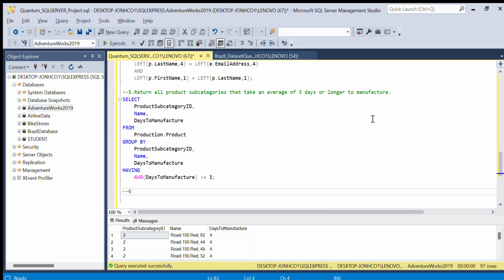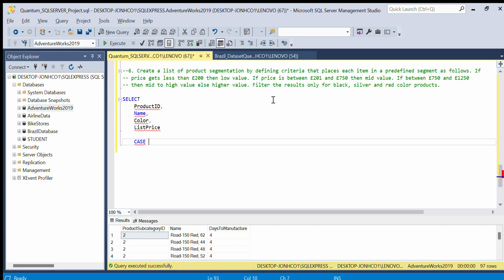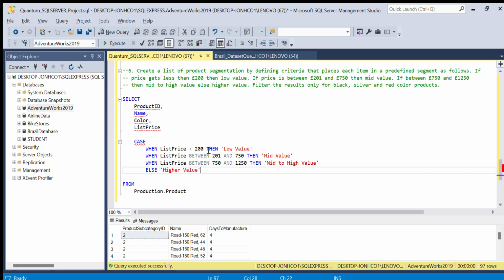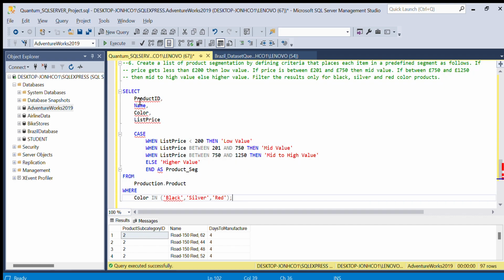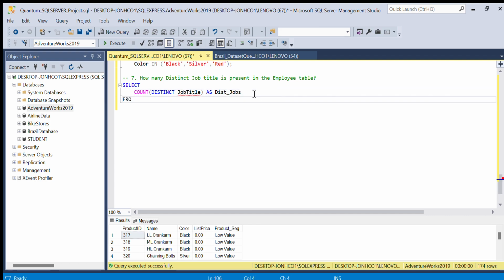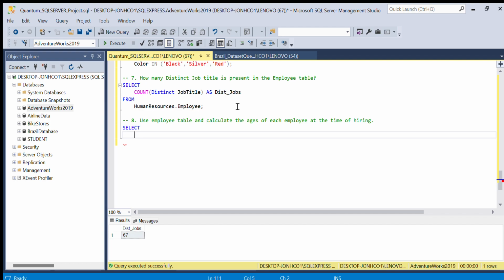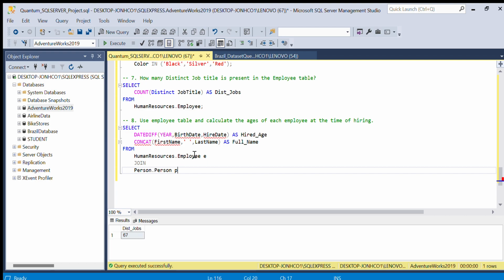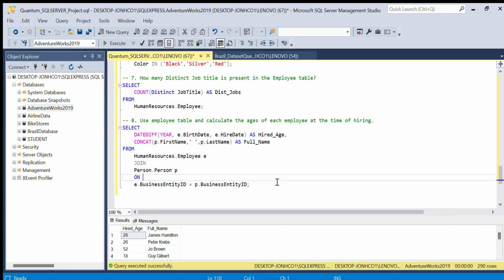"MY SQL SERIES". Part 3